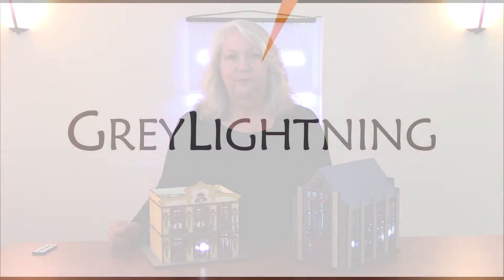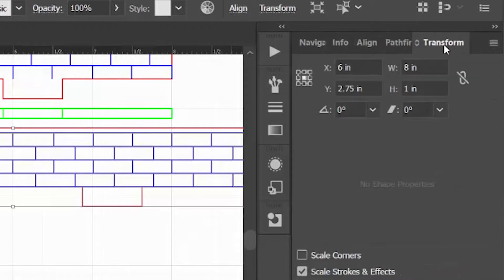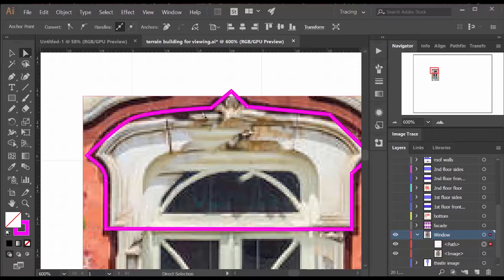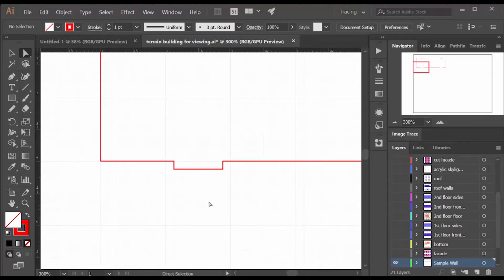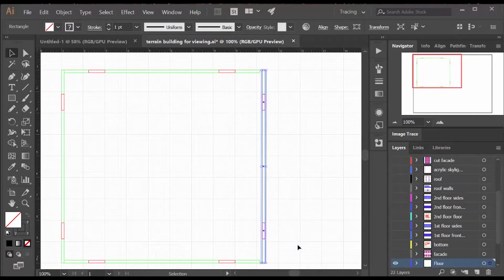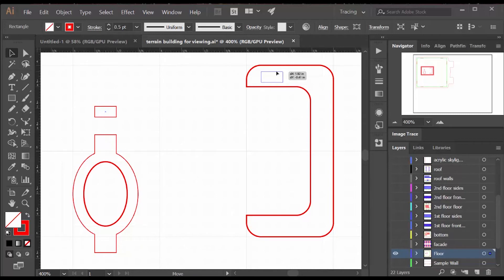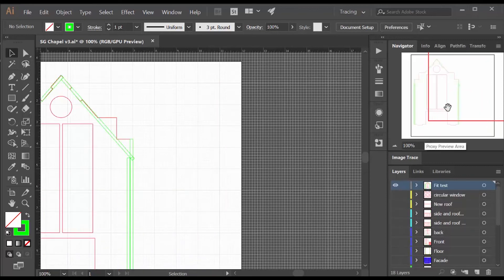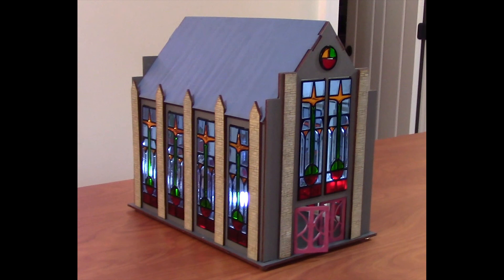How To Design Scale Model Buildings in Adobe Illustrator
In response to a subscriber's request, I have created this in-depth tutorial for how to design scale models in Adobe Illustrator. Prior videos showed the overall process of designing and building these models for war-gaming terrain, but this episode focuses specifically on the design process, showing all the techniques required to recreate detailed buildings. I also talk about my 'virtual testing' process that allows me to design buildings that work the first time, bypassing the prototyping phase.